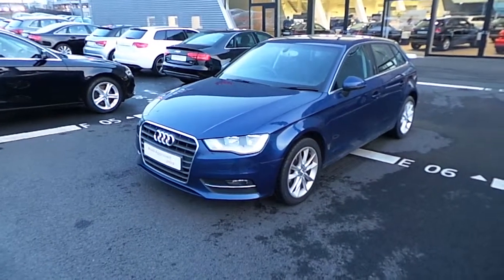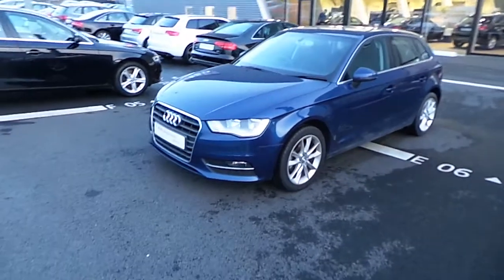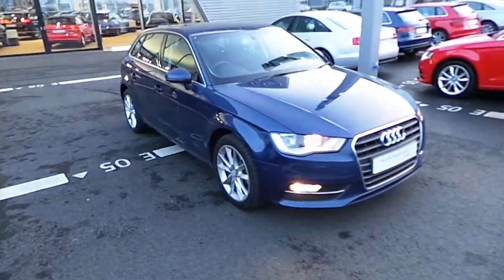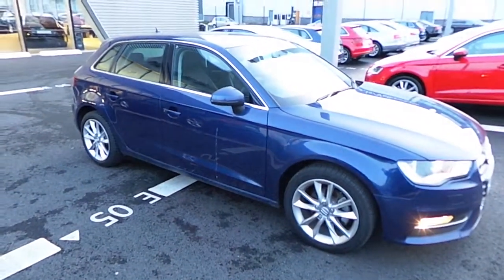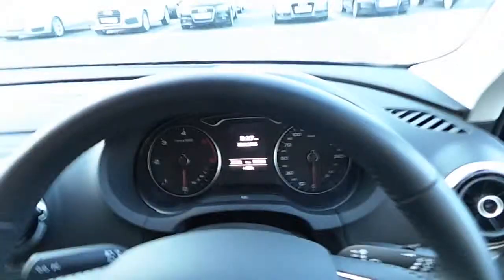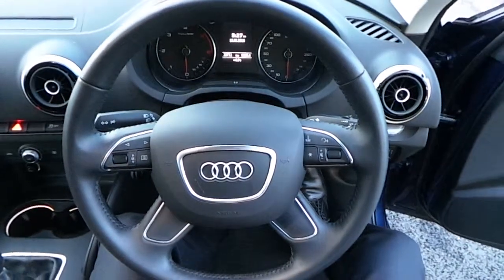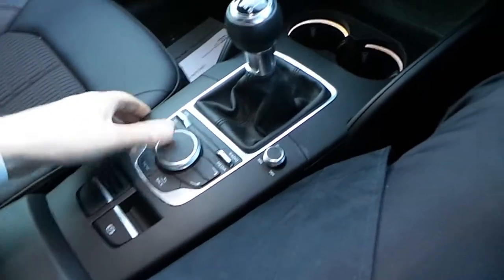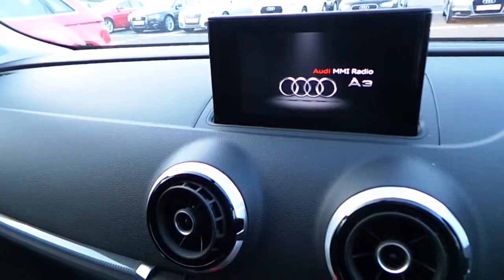151D32243 - 2015 Audi A3 SB 1.6 TDI 110 SE - Audi North Dublin 27,995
Here is a video of our 151D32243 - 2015 Audi A3 SB 1.6 TDI 110 SE - Audi North Dublin 27,995. Please contact Sales to arrange a test drive today. Audi NorthPhone: 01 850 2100